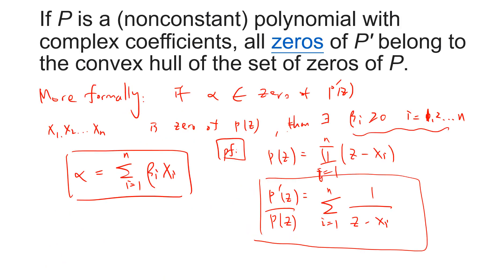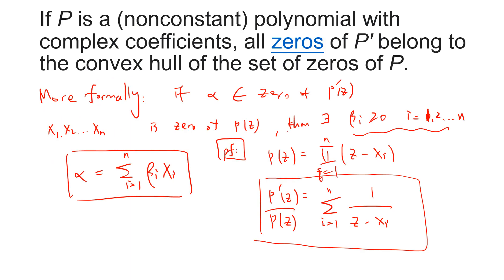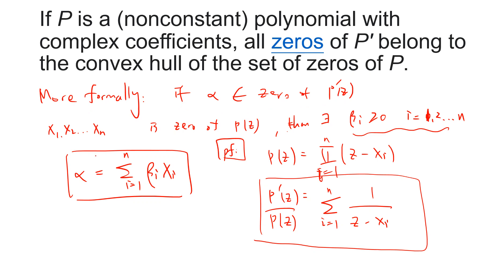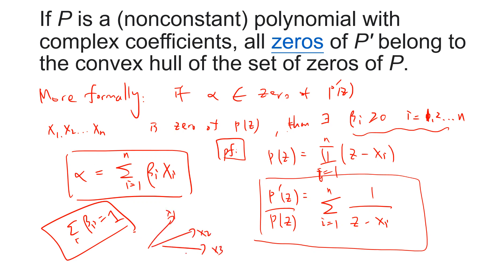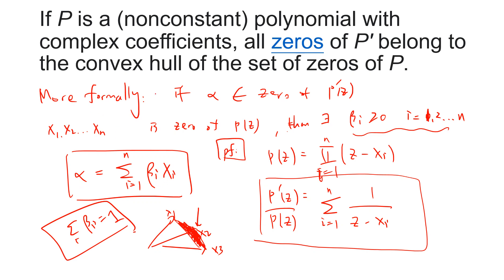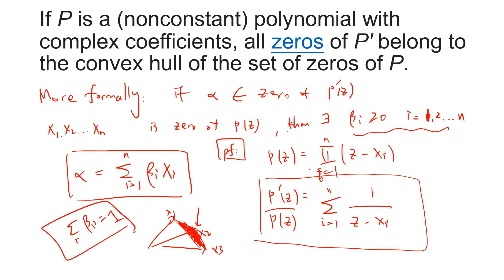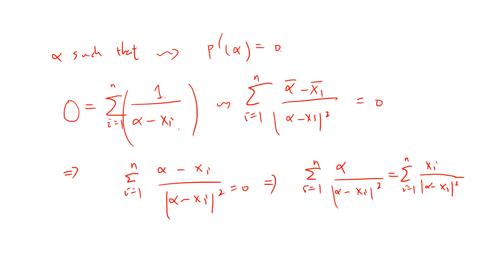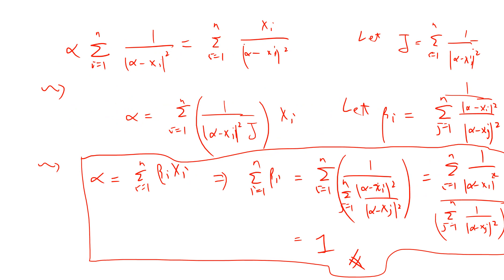Gauss Lucas Theorem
more video lists:
機率

Real analysis